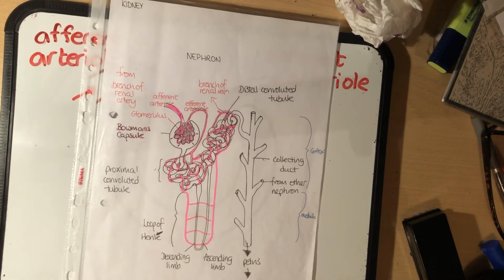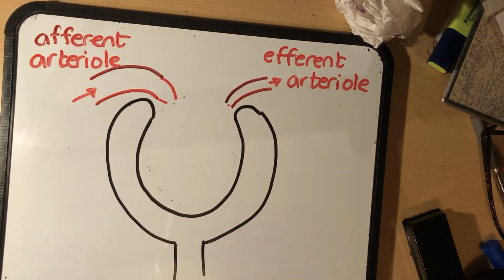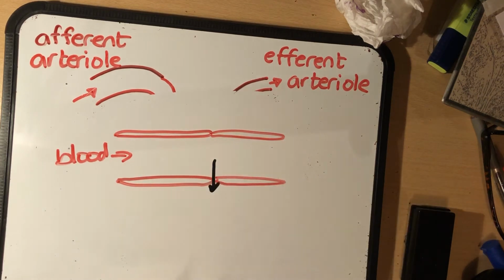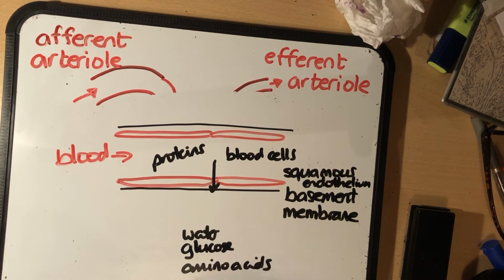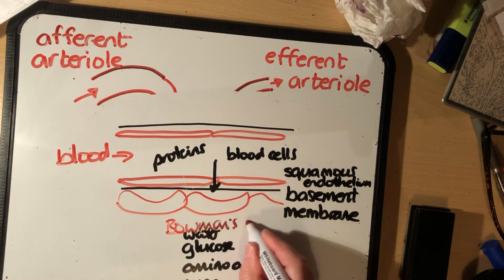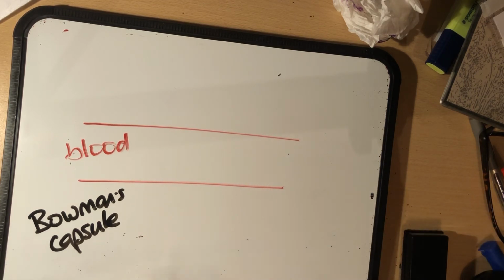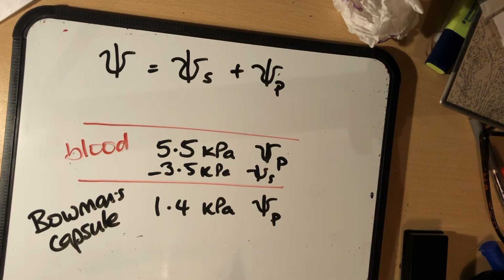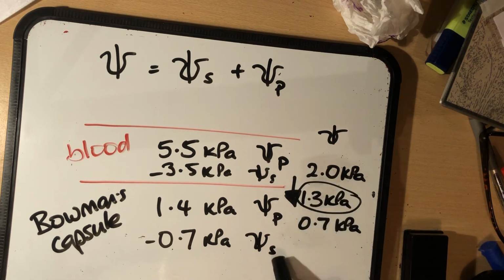Ultrafiltration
Ultrafiltration in the Bowman’s capsule